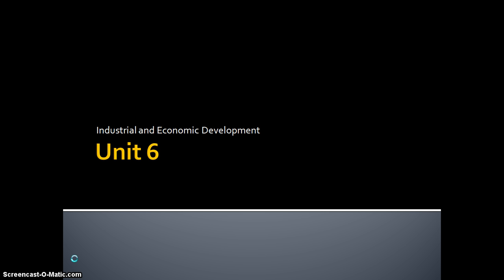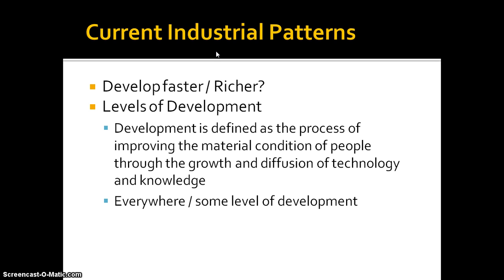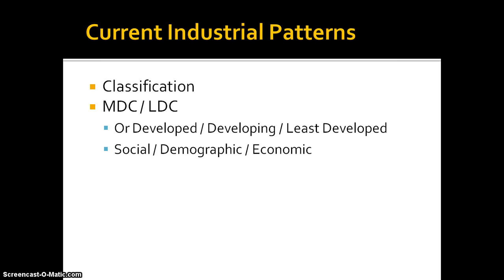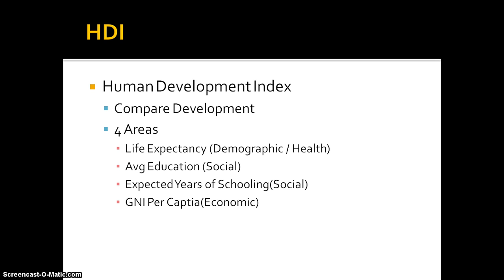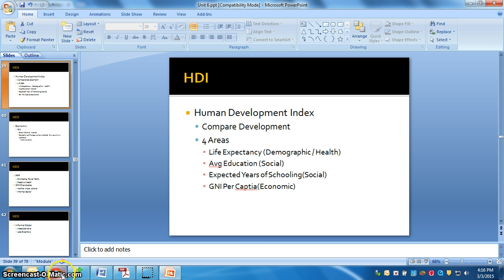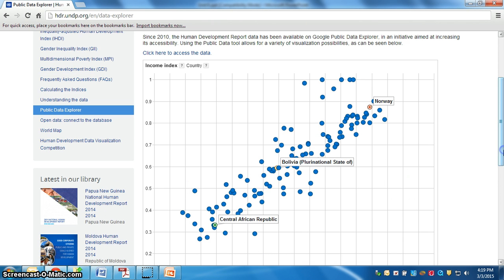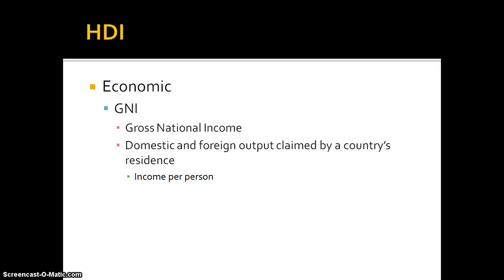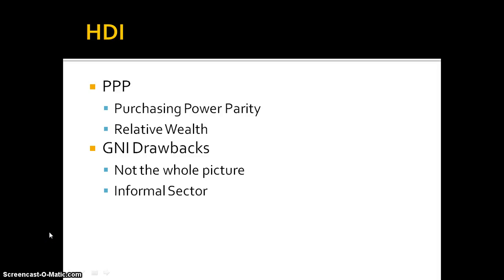AP Human Geography - Development and HDI